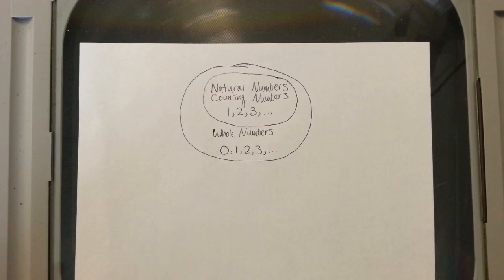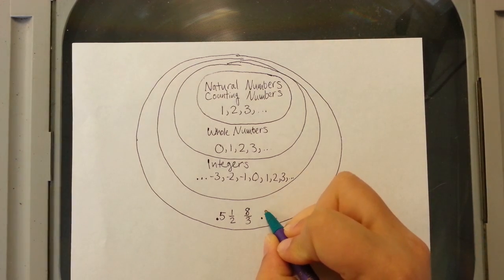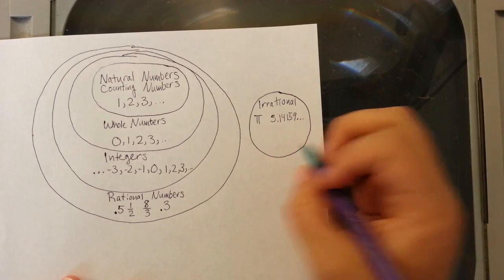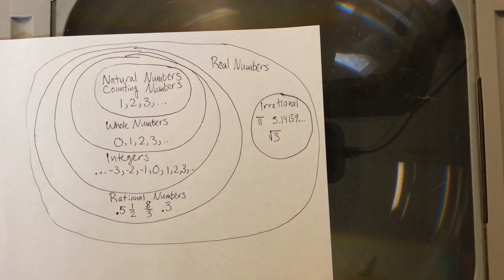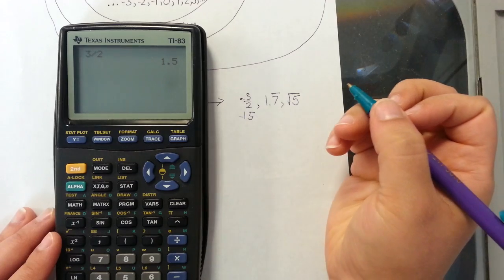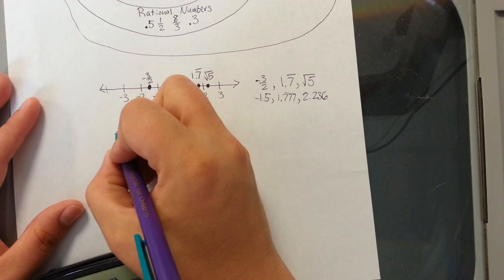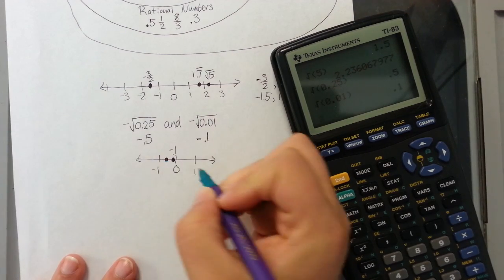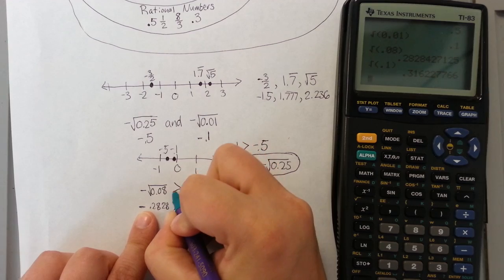Graphing and ordering real numbers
Algebra II Part 1 of 1.1